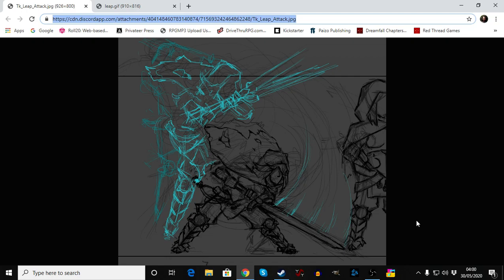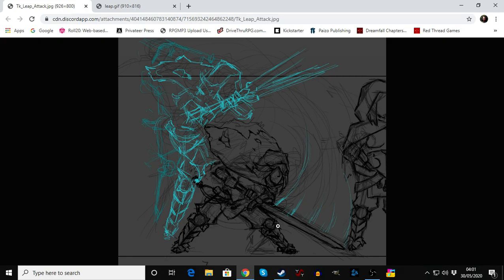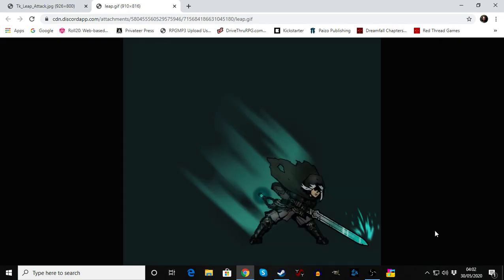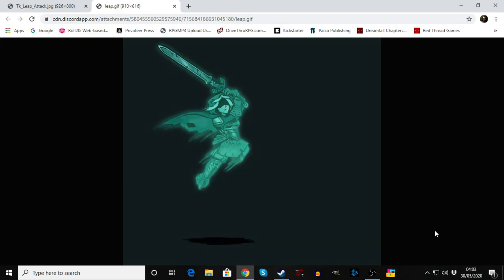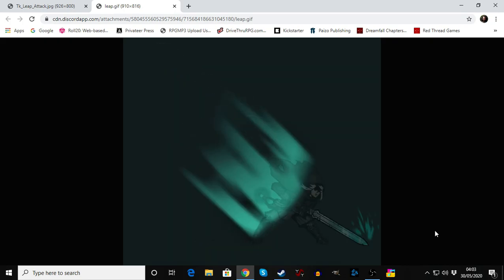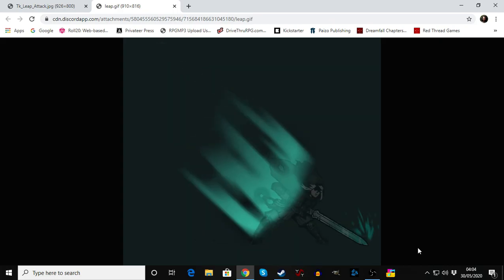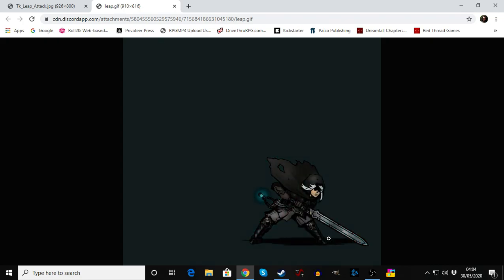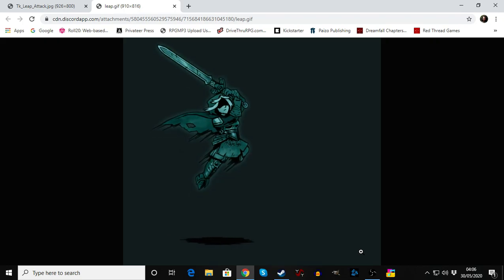Update announcement for the Twilight Knight for Darkest Dungeon, Tiny channel update 30th May 2020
Just a little channel update to let you know what I'm working on for a series of upcoming updates for the Twilight Knight mod for Darkest Dungeon. First off Leap of Faith will be getting a beautiful new animation as seen in the video. I'll also be making lots of balance tweaks to her skills. Her stress skills are outdated which makes them far too powerful. I'll need to reduce their effectiveness for balance purposes. I'm planning on changing Glimmer of Hope to remove stealth from the Twilight Knight in case she's managed to gain it from somewhere. She's holding up a lantern illuminating herself. It doesn't make sense for her to remain hidden. I've re-written her self marking system so that it's unique and shouldn't be overwritten to changes to the normal marking system in game. Fingers crossed.

Changes are likely to roll out over the course of a series of mini updates.